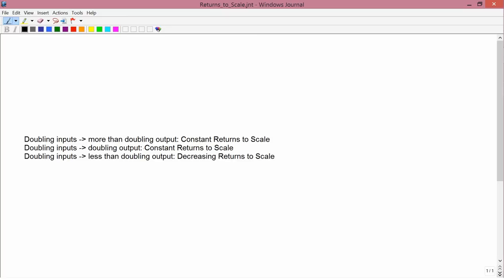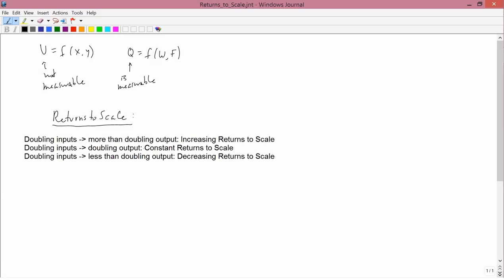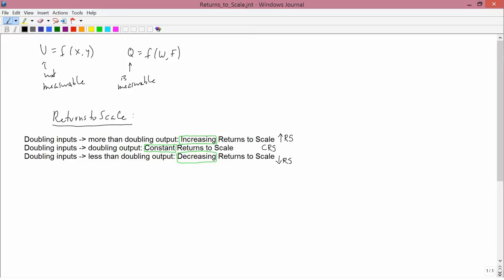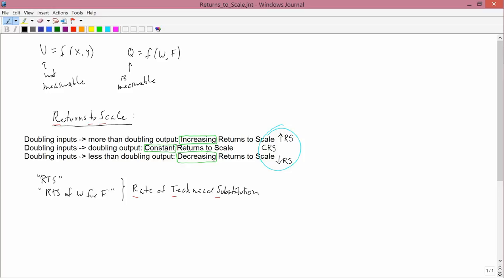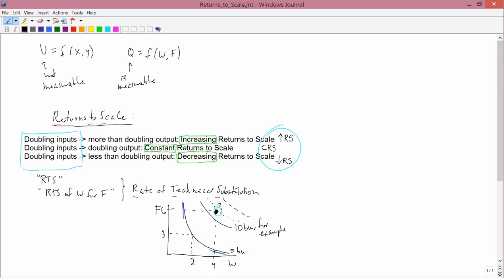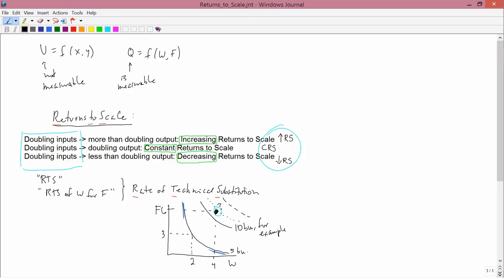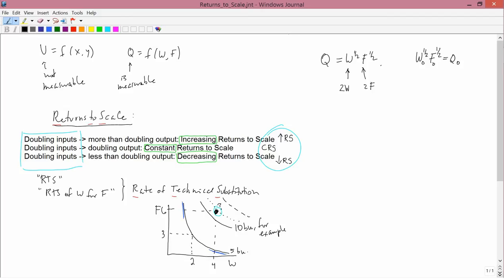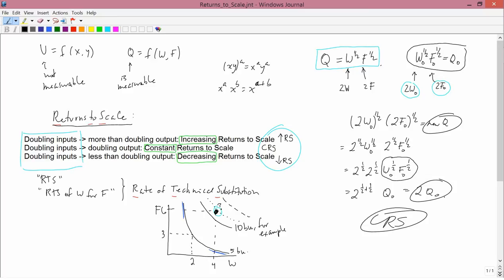Intermediate Microeconomics: Returns to Scale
A production function's "returns to scale."